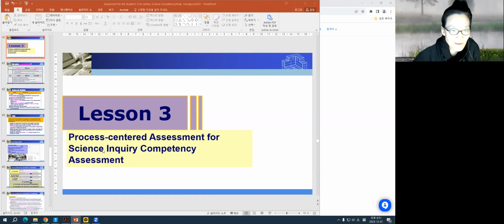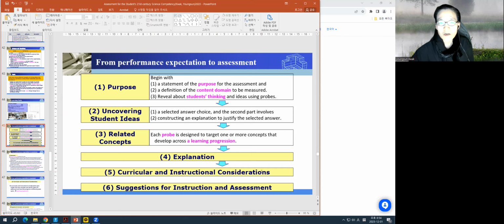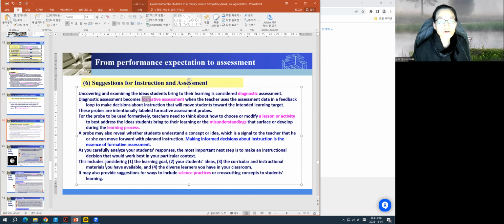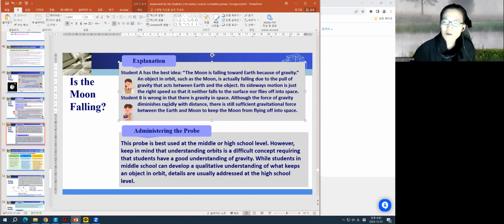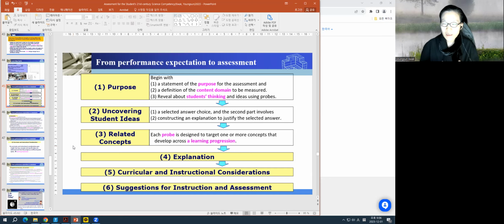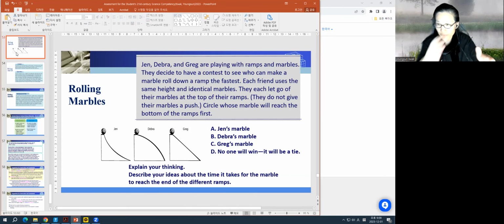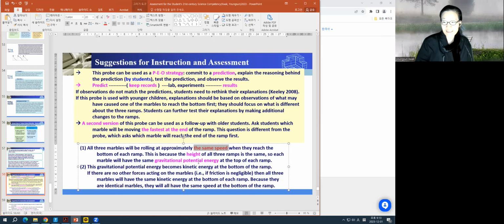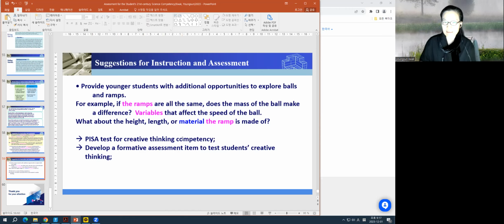Competency Assessment Process centered Assessment for Science Competency